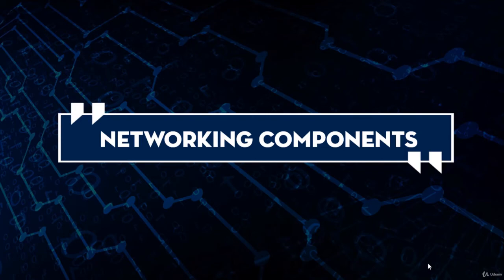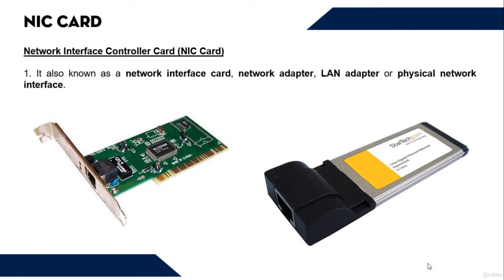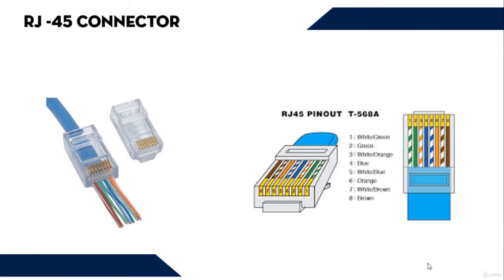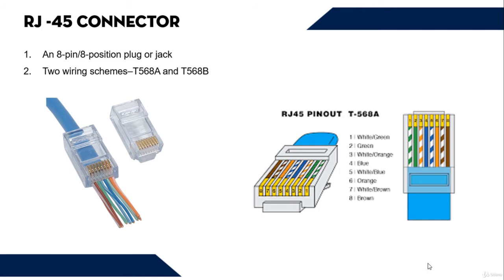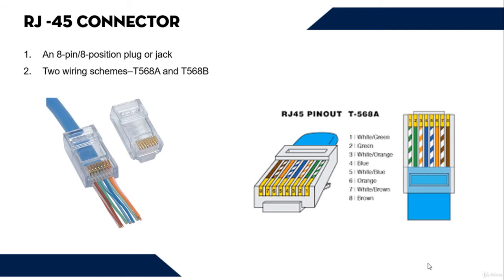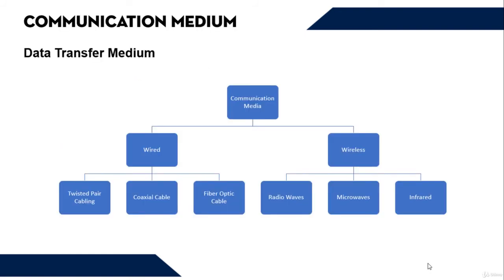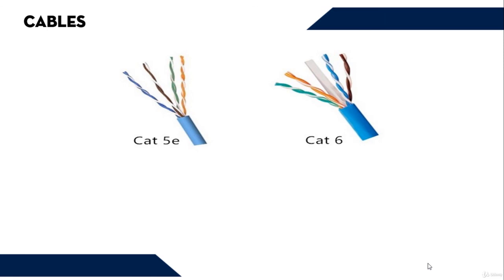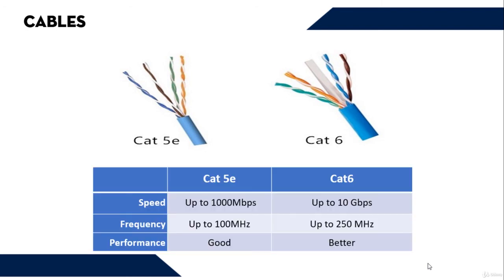5- Components of Network